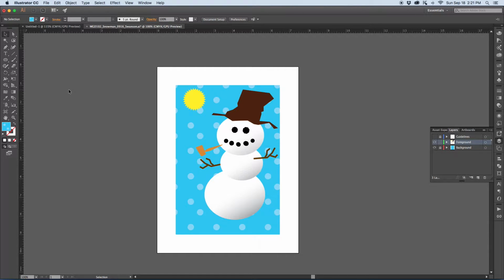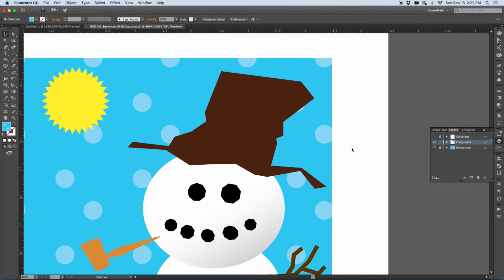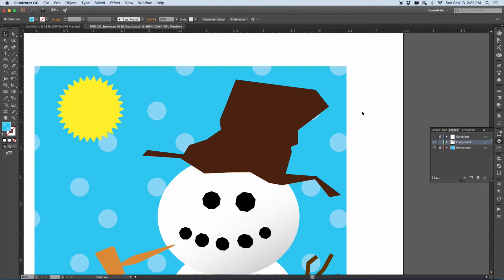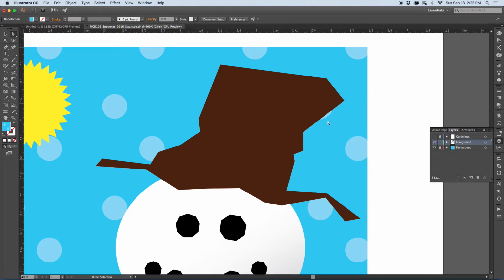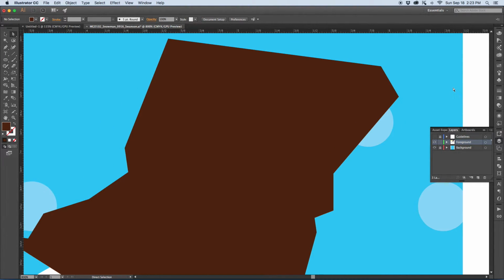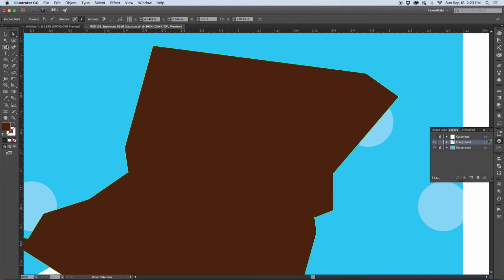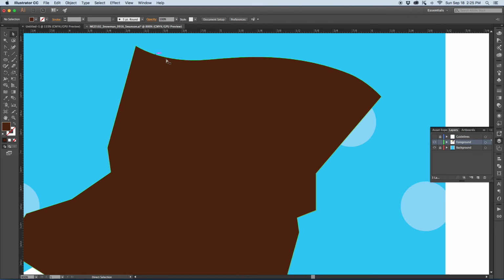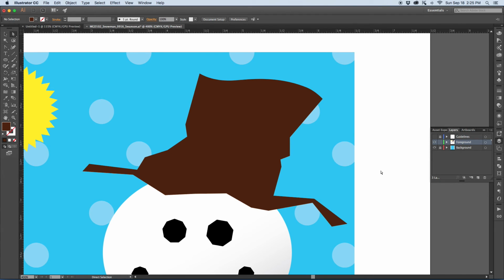How to Use Direct Select Tool and Anchor Handles in Adobe Illustrator